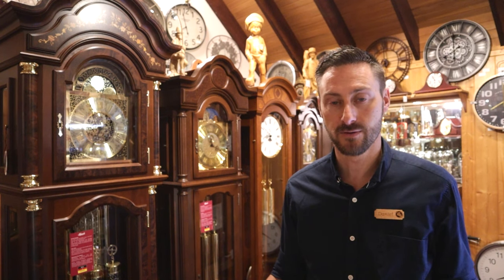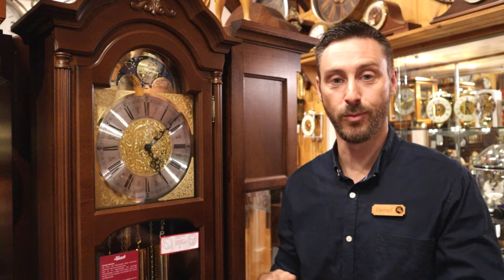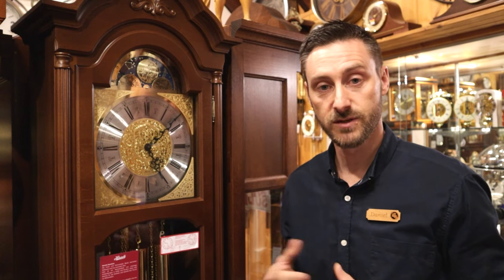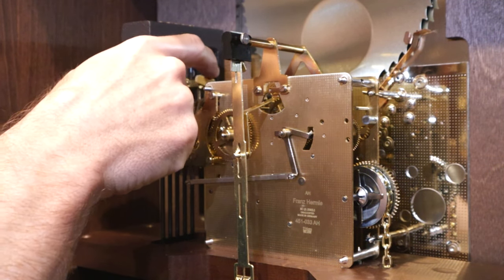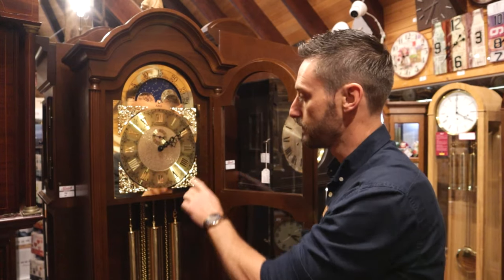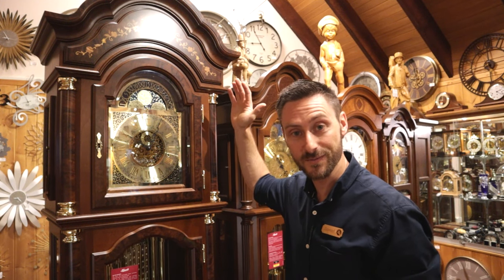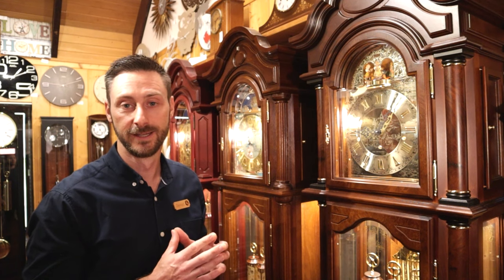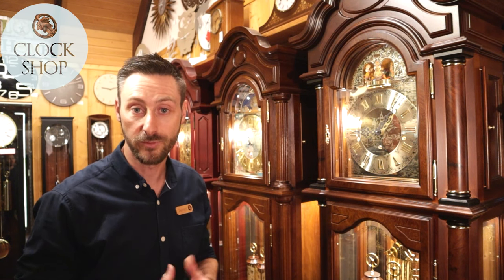What To Look For In A Grandfather Clock | Buying Guide For Grandfather Clocks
Choosing a grandfather clock can be a daunting task! That's why here at Clock Shop we have made a grandfather clock buying guide which will help you choose the perfect grandfather clock for you and your home. In this ultimate guide to grandfather clocks we will be exploring the many different features of grandfather clocks, from the cabinetry and design, to the traditional and contemporary looks, through movement types and the different grandfather clock chimes, as well as a more in-depth look at the incredible SCHNEIDER-GEHÄUSE customizable grandfather clock range.

This grandfather clock video guide looks at clocks at a range of different price points, from the more affordable longcase clocks to premium grandfather clocks with fascinating features such as tubular bells, etched weights and pendulums, hand painted dials, hand-carved wood inlay, bevelled glass, interior lighting, skeleton dials and triple chime movements to name a few.

We hope you enjoy this guide to grandfather clocks and that it helps you on your journey to buying a grandfather clock that perfectly suits you and your style.

🔷About the Clock Shop🔷

Located in Montville on the picturesque Sunshine Coast Hinterland, the Clock Shop has been a long standing iconic small business, owned and operated within the same family since 1993.

As small business owners, Daniel and Holly Hoffman ensure a truly unique, memorable and positive experience for every single customer who walks through their doors, building on the rapport established by previous owners Phil and Fran Hoffman in the years prior. Today the Clock Shop operates a physical retail premises, in addition to a growing online presence via the Facebook, Youtube and Instagram social media channels offering further product specifications, demonstrations and video calls for the most discerning online shoppers.

If you are looking for a unique experience on the Sunshine Coast, then look no further than the Clock Shop Montville. The Clock Shop is proud to supply original Black Forest Clocks directly from the Black Forest in Germany, a region where hand crafted masterpieces are still crafted in the same manner as they have been for hundreds of years prior. Each year staff from the Clock Shop travel to Germany to meet with German suppliers, review new models and inspect their clocks for quality and affordability – making sure that there is something for every budget, space and décor.

The physical CLOCK SHOP in Montville is a traditionally constructed stone and shingle building nestled at the southern end of the delightful mountain village and has become a ‘must see’ when visiting the Sunshine Coast Hinterland. Stocked with literally hundreds and hundreds of various types of clocks, visitors are simply amazed by the huge range, the sounds of the ticking, the cuckoos and chimes that fill the air, the rich smell of wood and the intrigue of a traditional craft that is still alive after hundreds of years.

Clock Shop Montville is an authorised VdS* service and repair centre for all genuine Black Forest Cuckoo Clocks and also has an onsite clockmaker to carry out service, restoration and repairs for all clocks and watches, new and old.